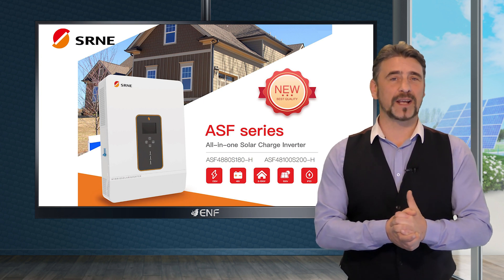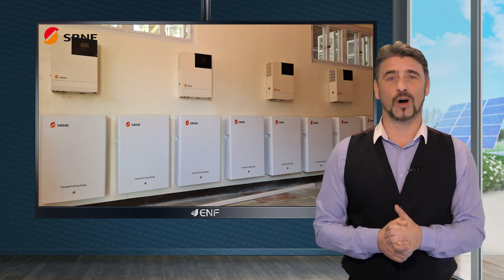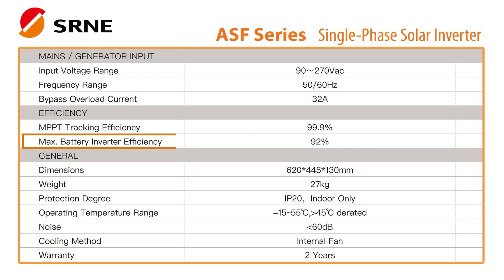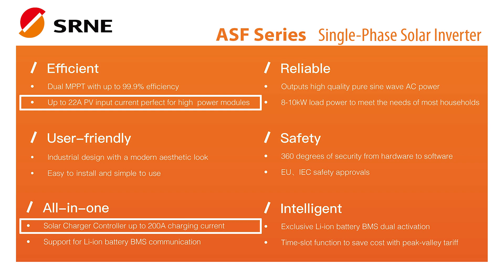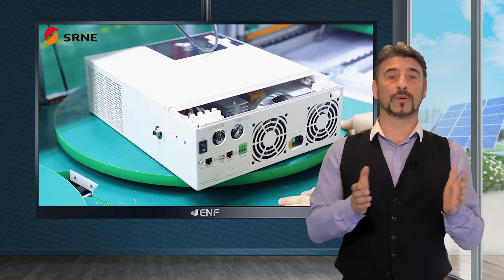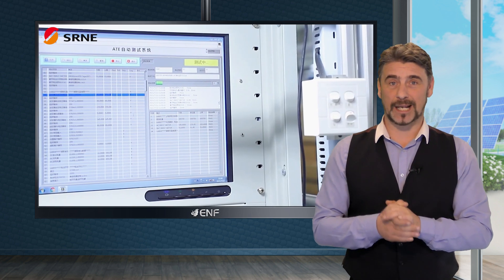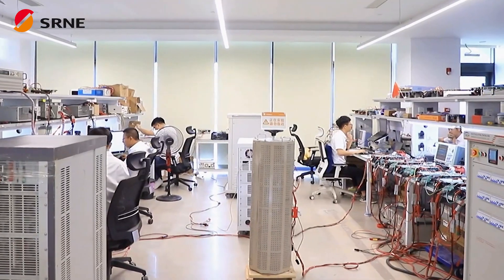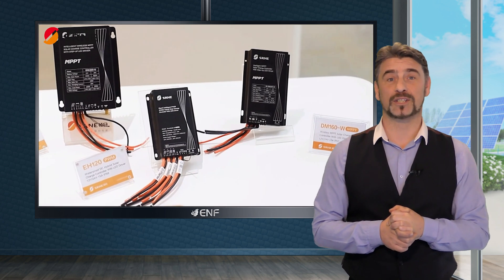SRNE Solar - ASF Solar Inverter Series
𝐃𝐞𝐬𝐜𝐫𝐢𝐩𝐭𝐢𝐨𝐧:
● Dual MPPT with up to 99.9% efficiency
● 8-10kW load power to meet the needs of most households
● 360 degrees of security from hardware to software
● Industrial design with a modern aesthetic look

𝐊𝐞𝐲 𝐋𝐢𝐧𝐤𝐬:

Product profile for SRNE Solar ASF Solar Inverter Series including product datasheet